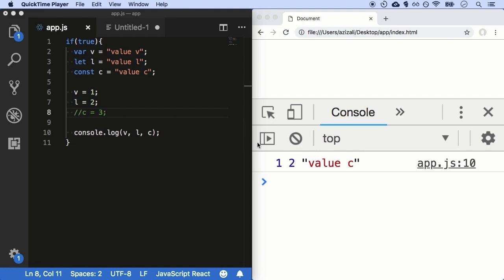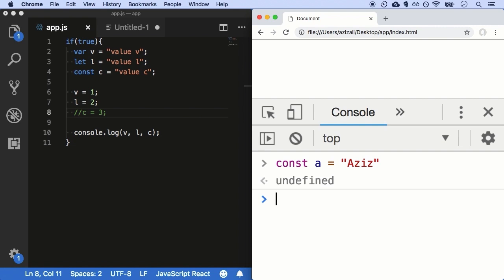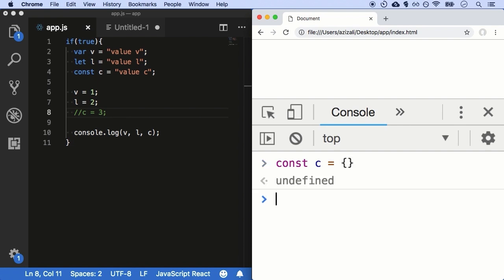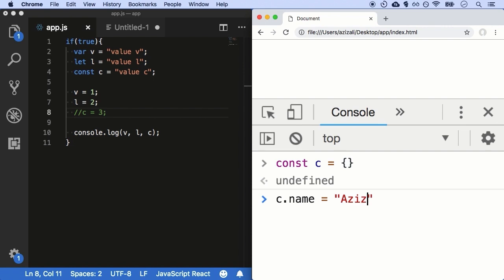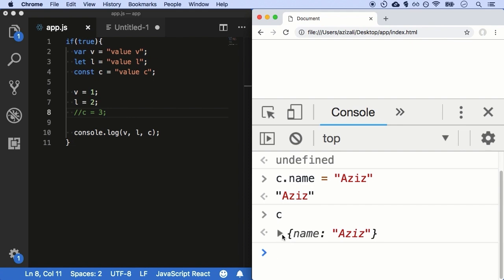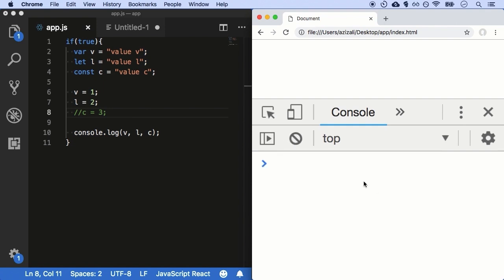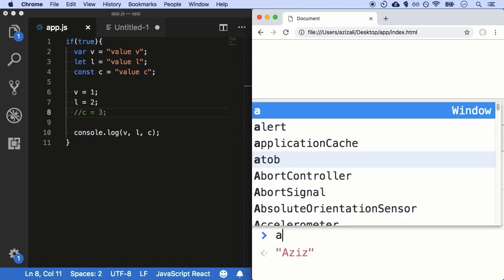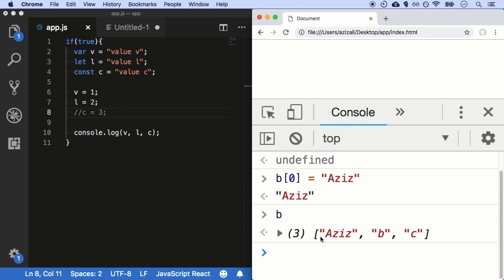Lesson 47: More on 'const'